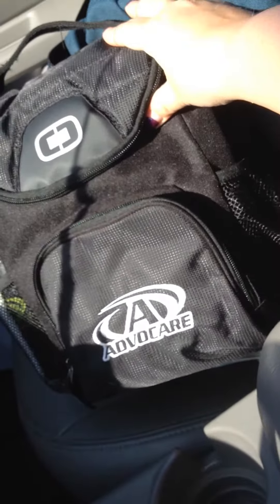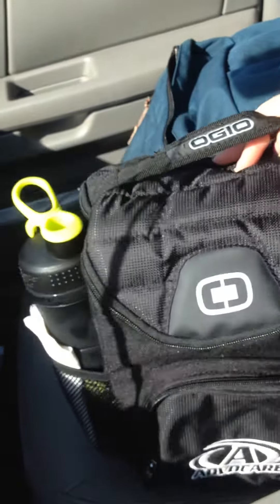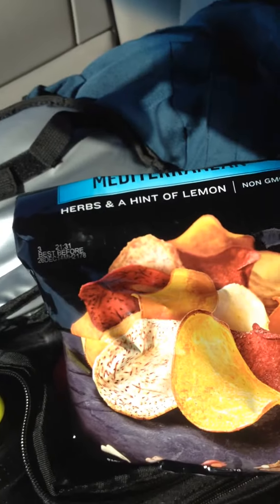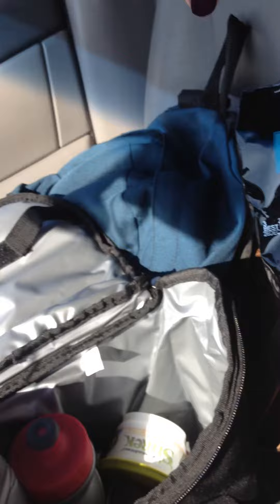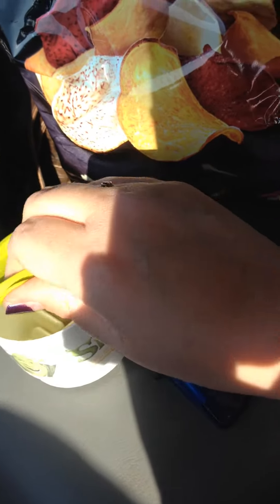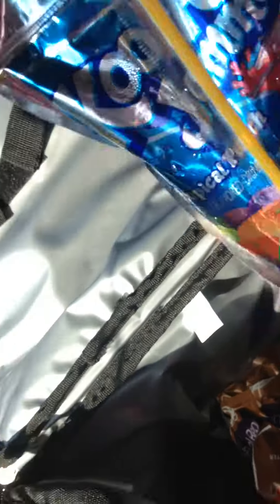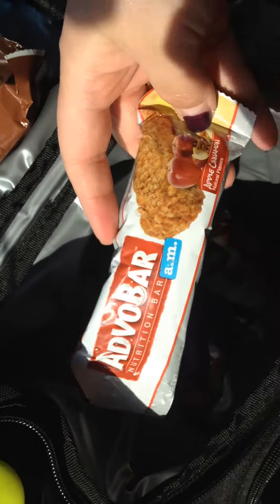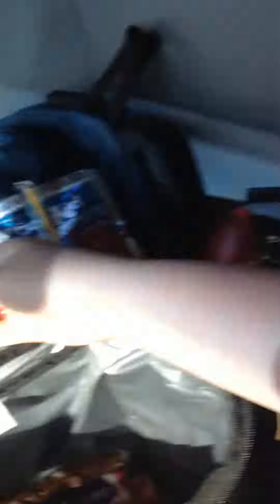Preparation is key!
Just a little tidbit on how I get myself ready for a busy day out to make sure I'm getting proper nutrition!